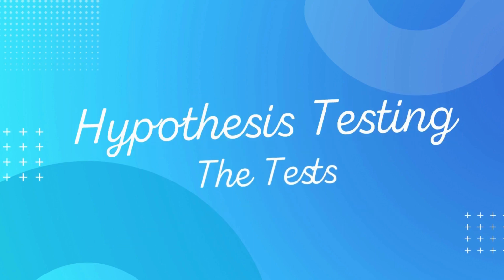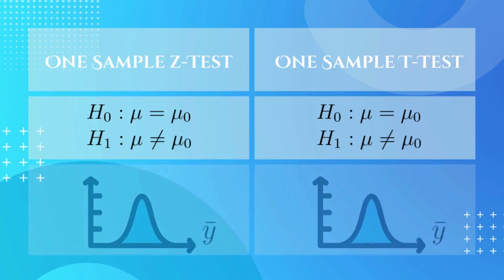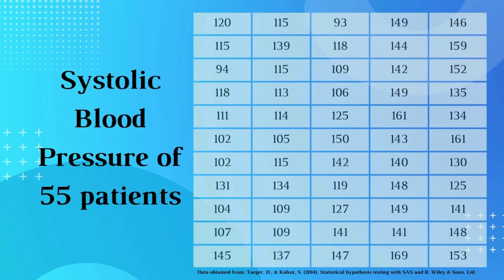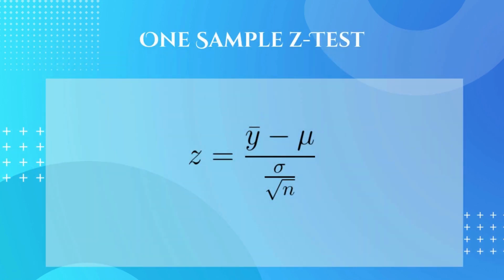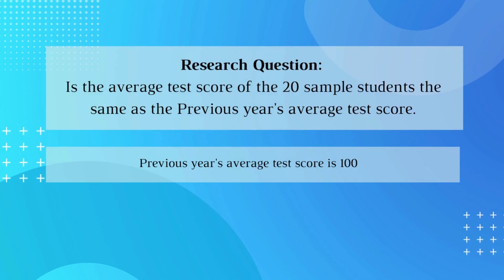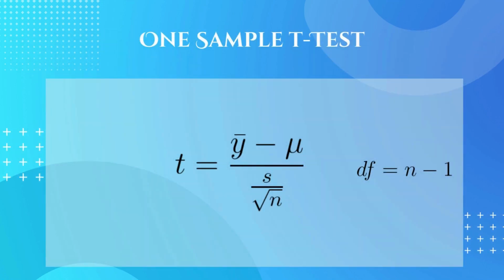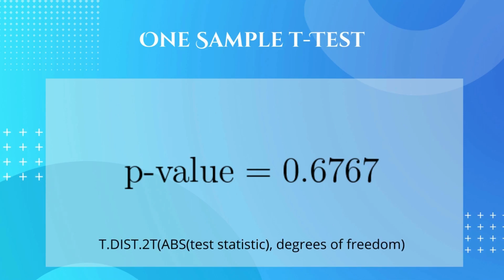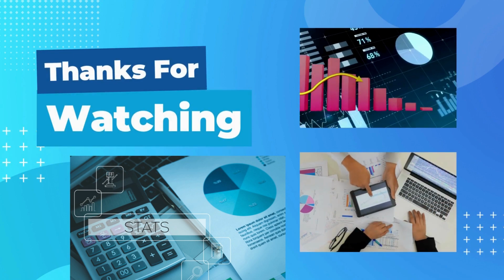Hypothesis Testing Video 2 one sample z test and one sample t test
An explanation of Hypothesis Testing and the one sample z test and one sample t test with detailed worked examples.